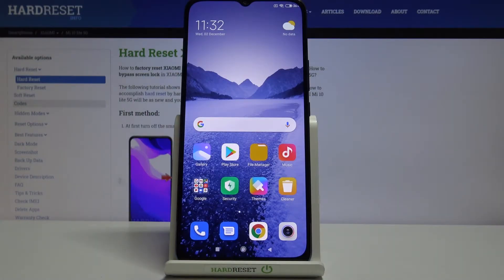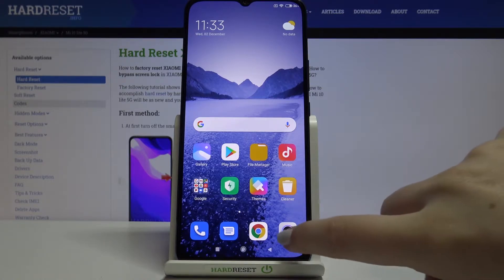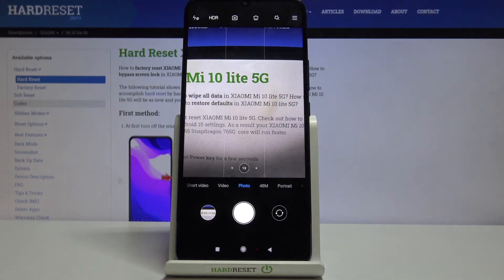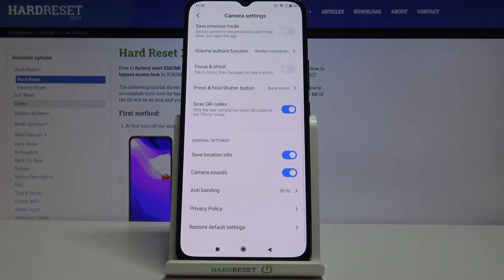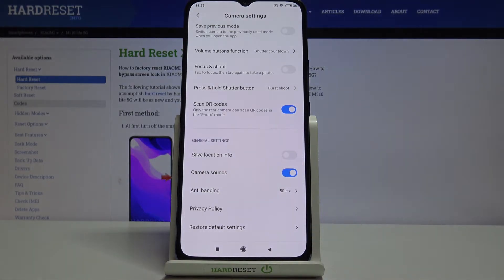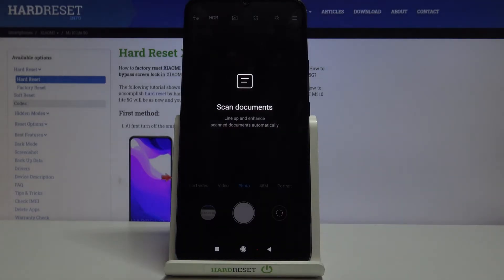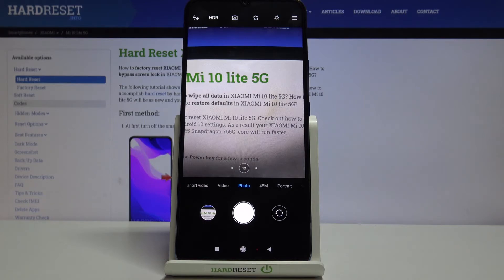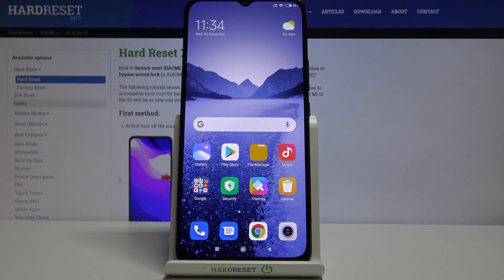How to Reset Camera Settings in XIAOMI Mi 10 Lite 5G – Restore Camera Defaults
Read more info about XIAOMI Mi 10 Lite 5G:
We are coming to present the video instructions, where we show you how to smoothly reset camera settings in XIAOMI Mi 10 Lite 5G. If your camera is taking a weird picture, find out the above instructions to learn how to get access to the camera settings to bring back factory camera configuration in XIAOMI Mi 10 Lite 5G easily. Let’s watch the presented tutorial and repair camera configuration in your Xiaomi smartphone within a couple of seconds. Visit our HardReset.info YT channel and discover loads of useful tutorials for XIAOMI Mi 10 Lite 5G.

How to reset camera on XIAOMI Mi 10 Lite 5G? How to restore camera defaults on XIAOMI Mi 10 Lite 5G? How to fix camera on XIAOMI Mi 10 Lite 5G? How to bring back factory camera configurations on XIAOMI Mi 10 Lite 5G? How to repair camera in XIAOMI Mi 10 Lite 5G?